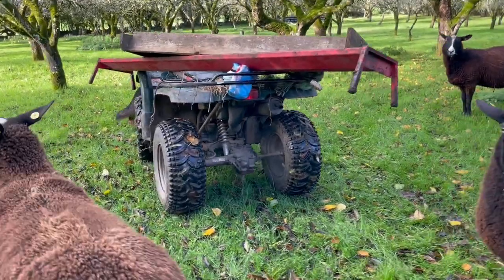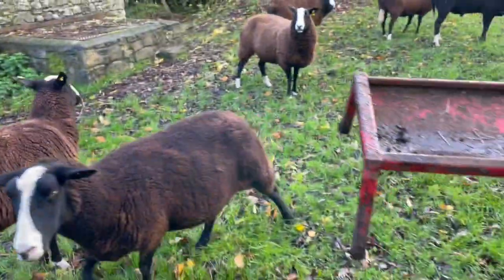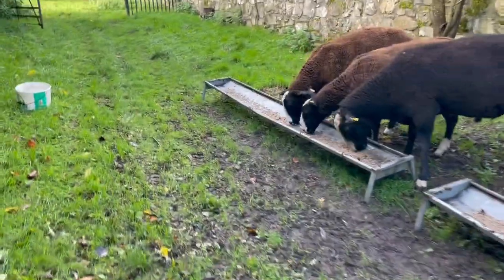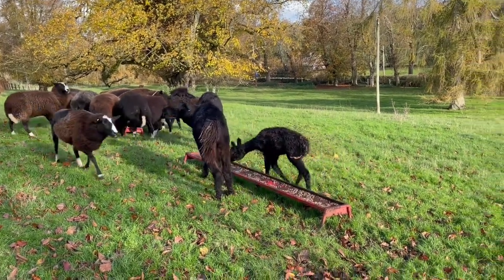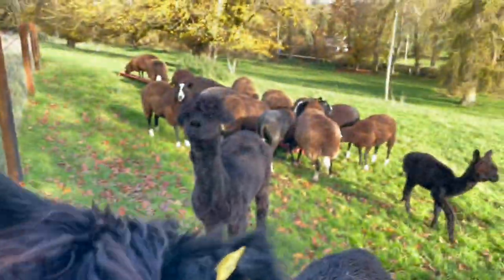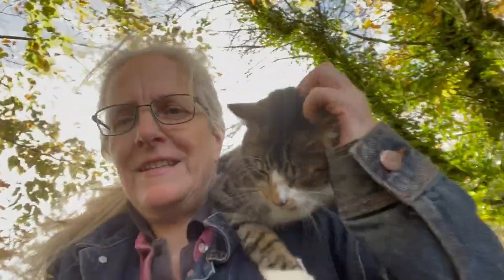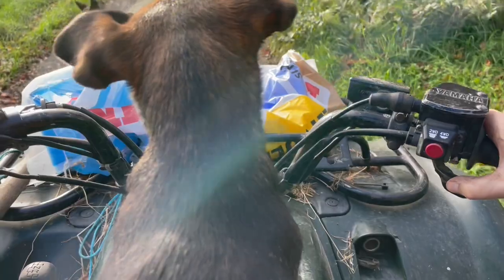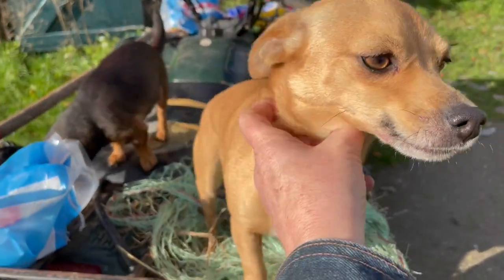Moving troughs for easy feeding & Thyme decided NOT to ride on quad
Bodacious my amazing cat who used to love riding on the quad. There’s a video on here some where when Bodacious helped to bring in hay. Maybe one day Thyme will too, but for now it will just be Inca and her daughter Maya who will enjoy the wind in their ears.